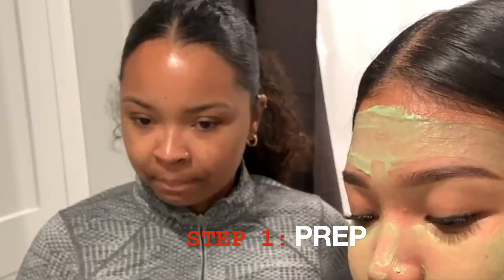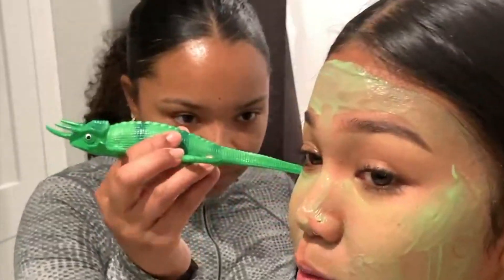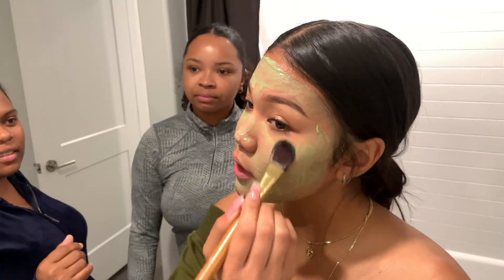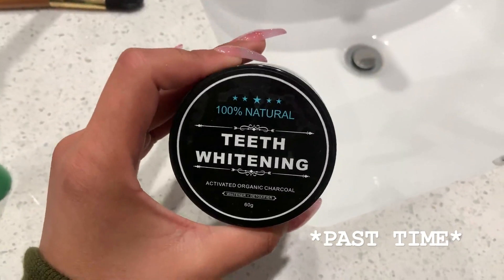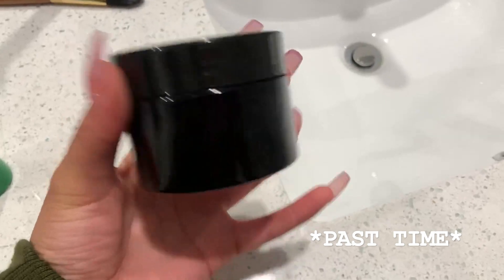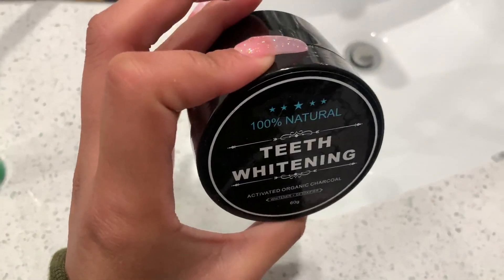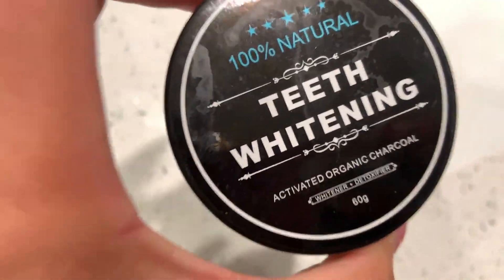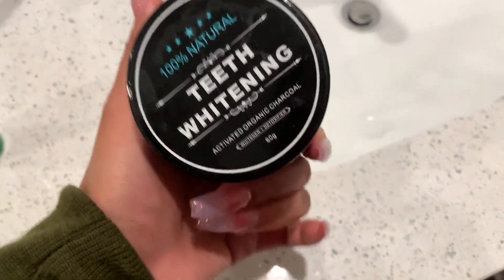COMBO SKINCARE ROUTINE | REYAREA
This is my basic night skincare routine that works for me, less is more when it comes to my skin type! I forgot to include my spot treatment but I use tea tree oil!! not diluted lol.

Socials :
SC- Rey.k47